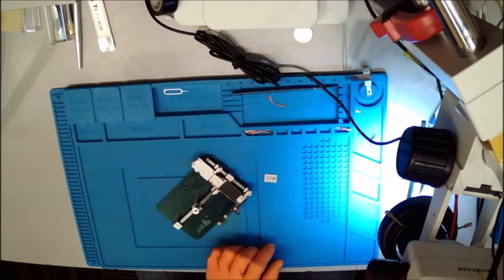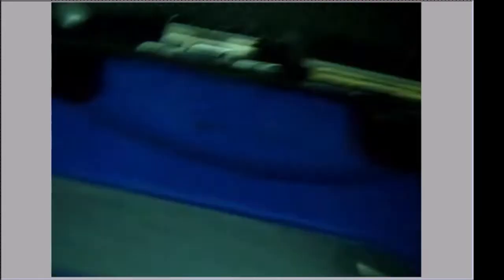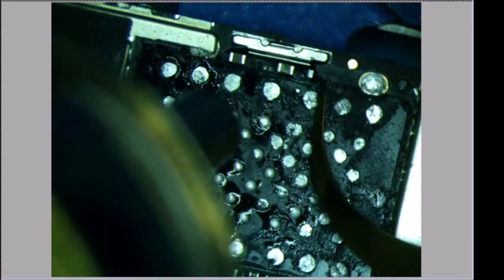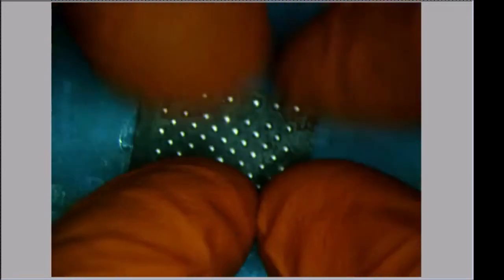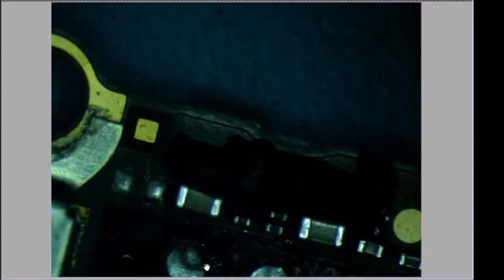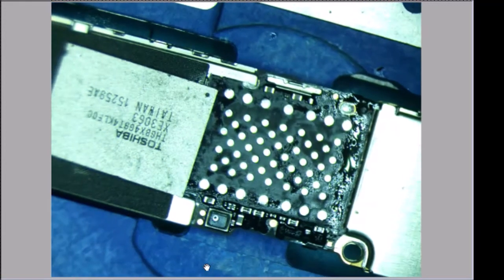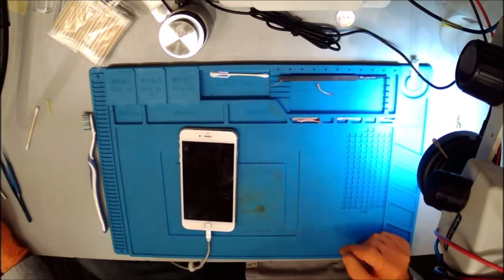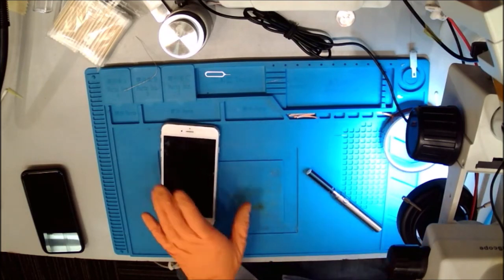iPhone 6 Plus Memory Upgrade 16 to 64GB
Today we are going to work on uprgading the memory size on a 6 plus. Too far way to drive to see us? You can mail your device to us!

We work on most electronics including: screens, batteries, charging ports, any soldering or microsoldering on things like motherboards, computer boards for automobile guage panels, key fobs, drones, or anything else that operates with circuitry.